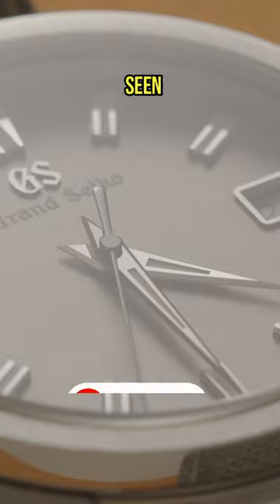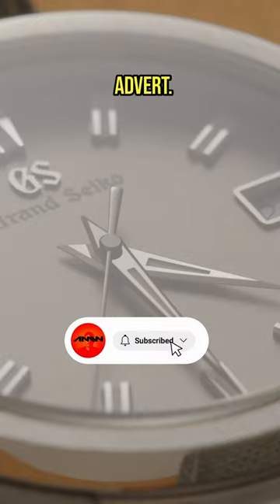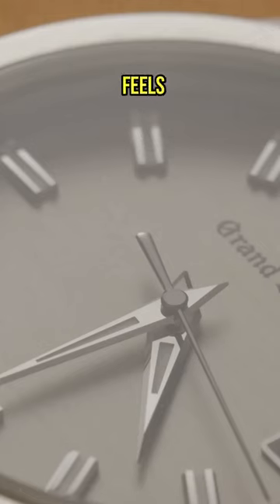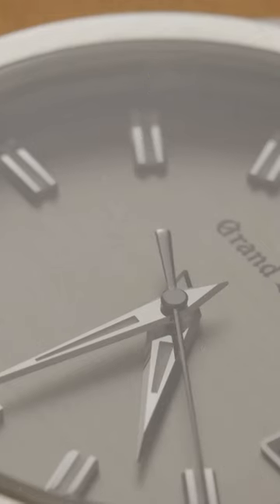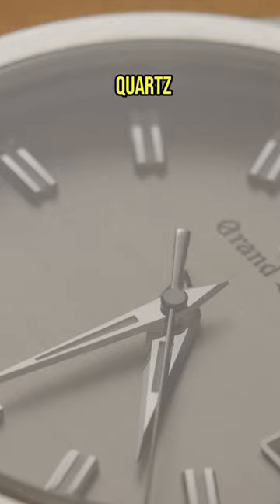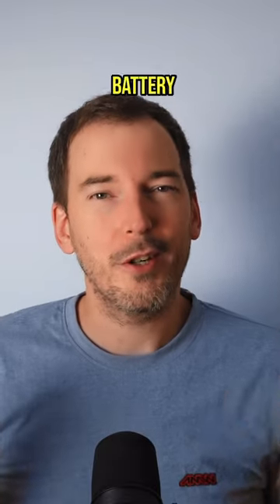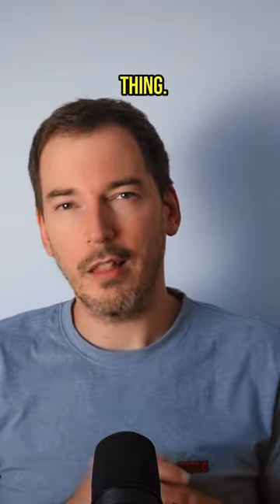This Quartz Watch Is So Good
This Grand Seiko might be quartz but it’s really good!

Featured Watches:
Grand Seiko SBGV245